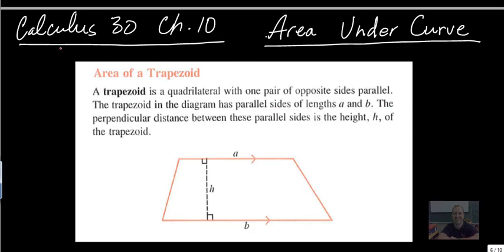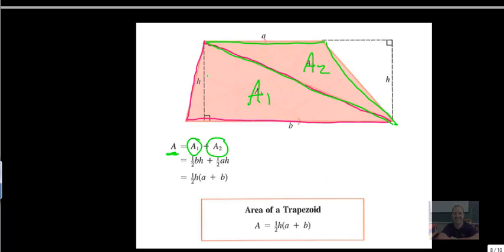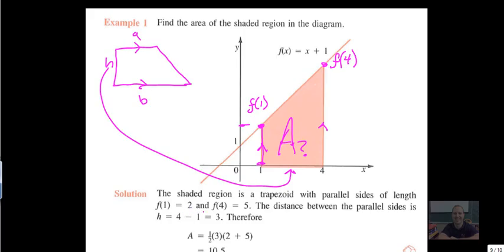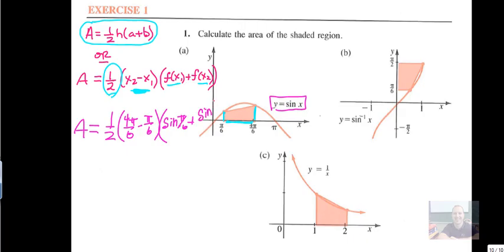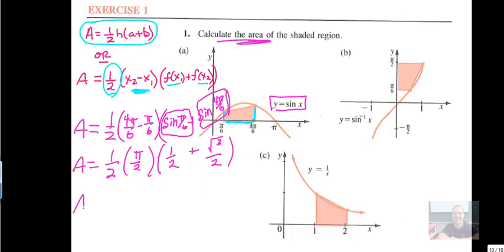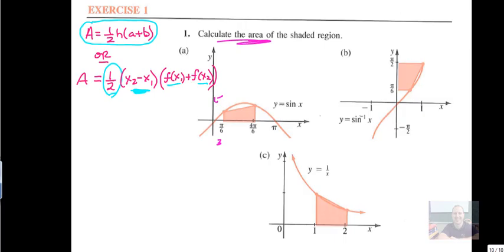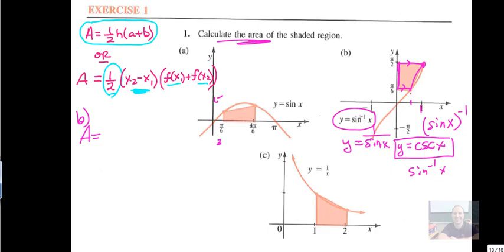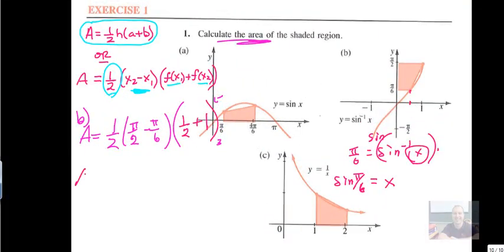Calculus 30 Area of Trapezoid formed by a Function (10.1)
See how the area under a curve starts out as the area under a straight line function, which is actually a trapezoid! This easy area formula morphs into the INTEGRAL in later videos!!